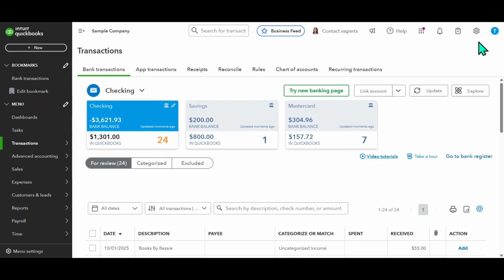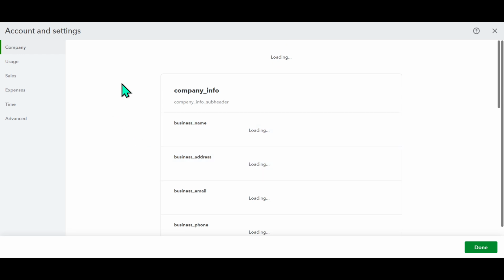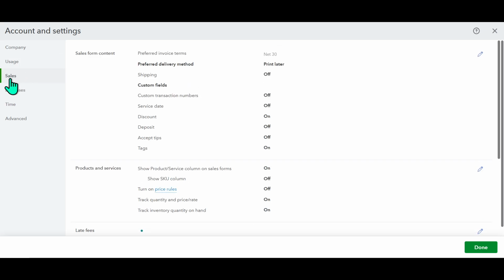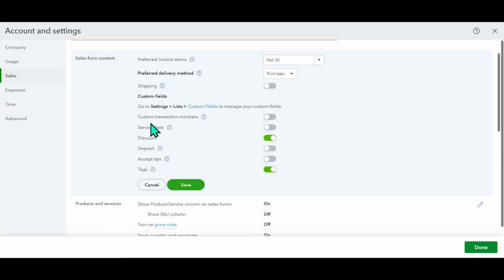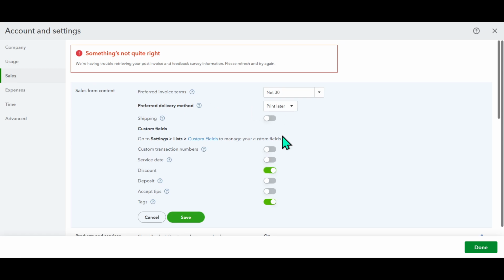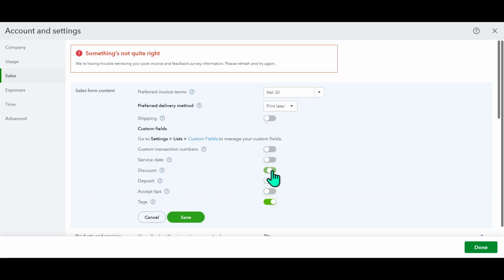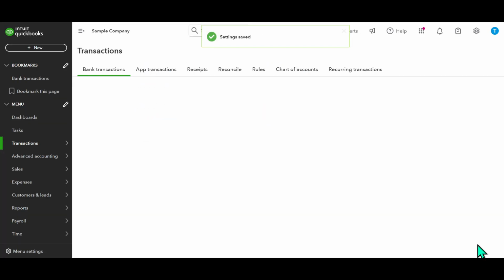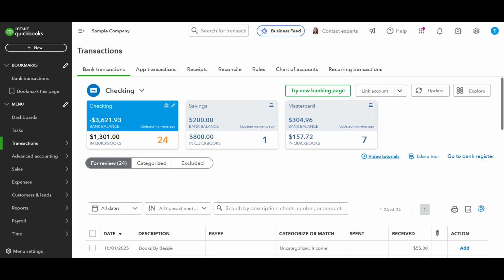QuickBooks Online: How to Enable Discounts (2025 Invoicing & Accounting Tutorial)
Enable discounts in QuickBooks Online to apply price reductions, incentivize customers, and manage sales effectively.